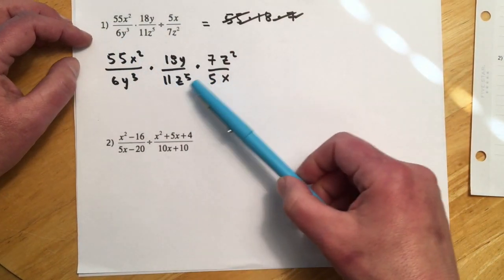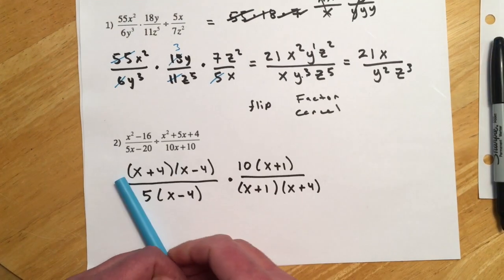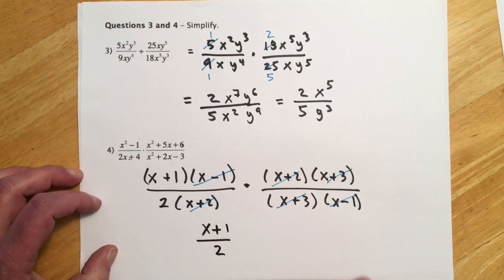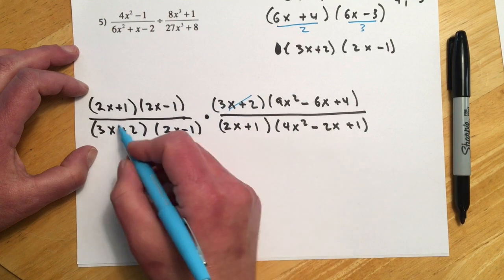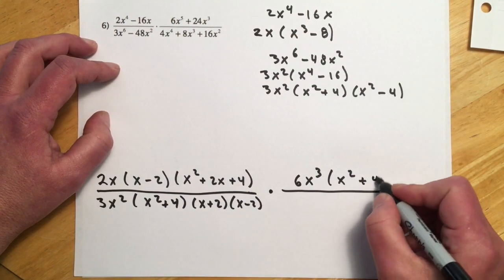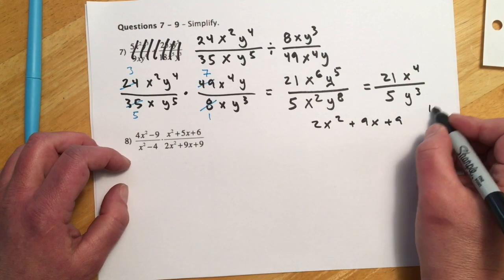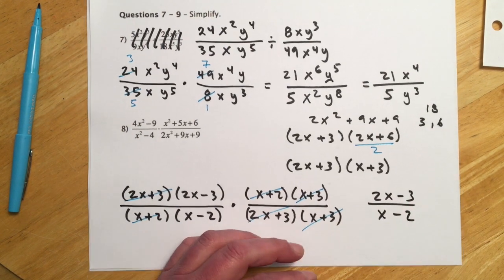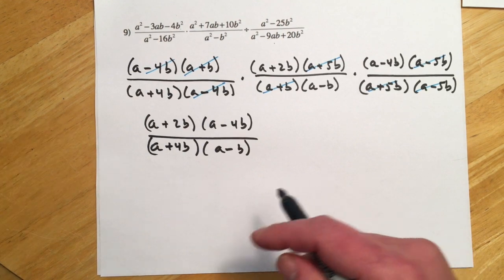095 7.2 - Multiplication and Division of Rational Expressions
095 7.2 - Multiplication and Division of Rational Expressions